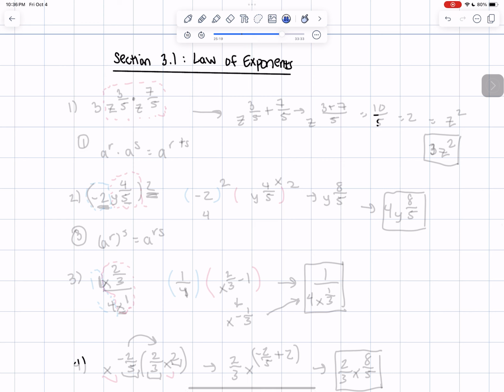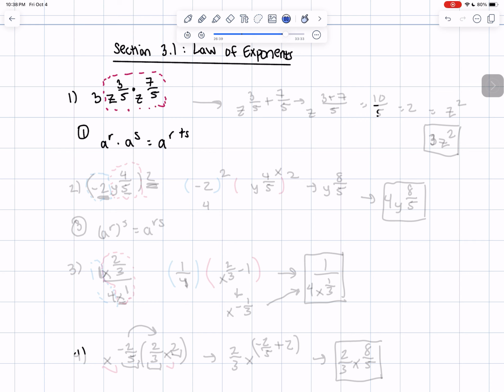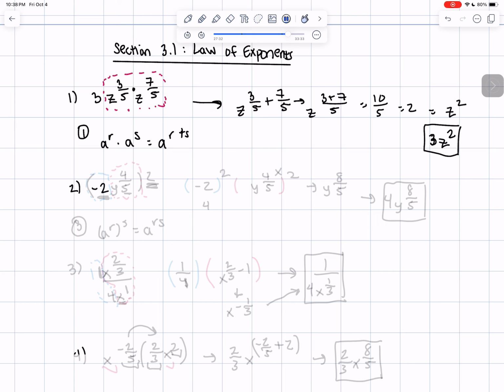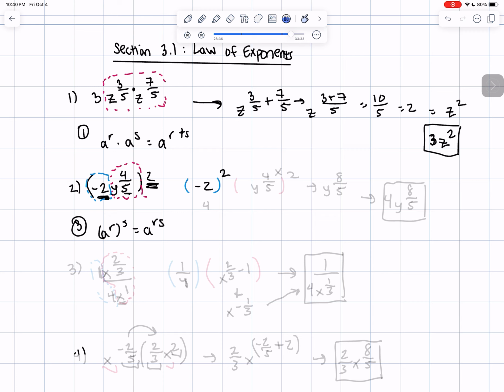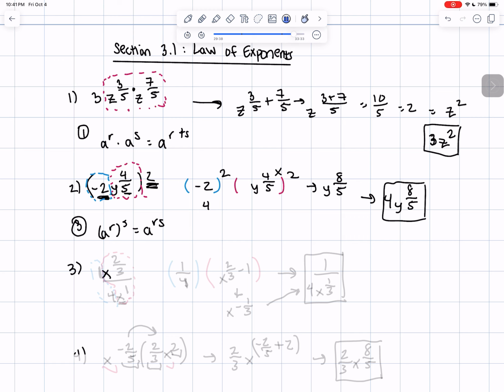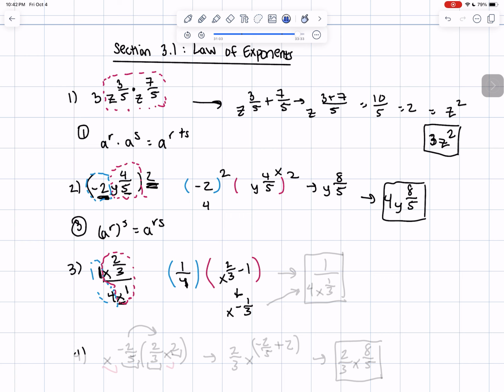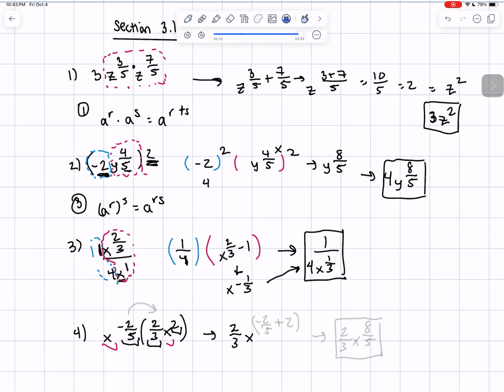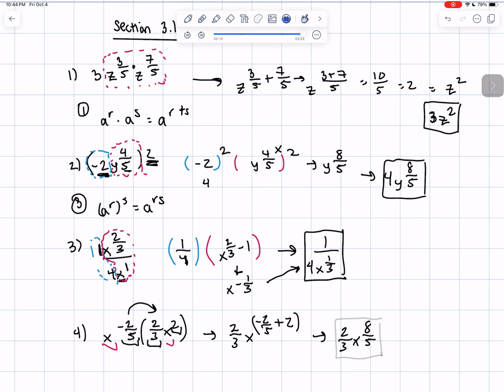Math 106: Section 3.1 Series: Law of Exponents